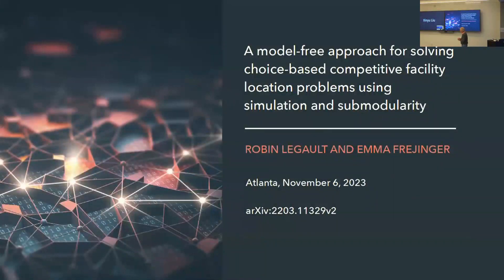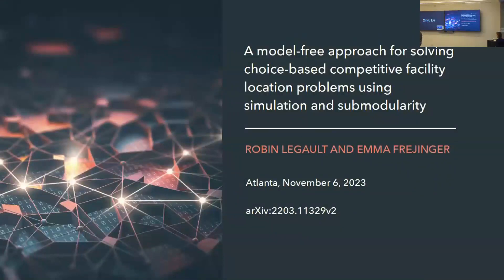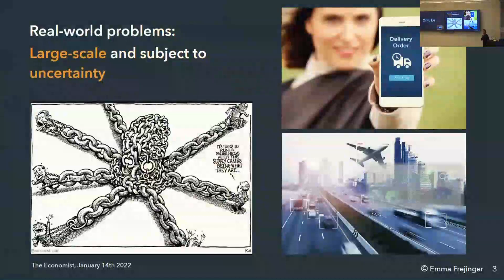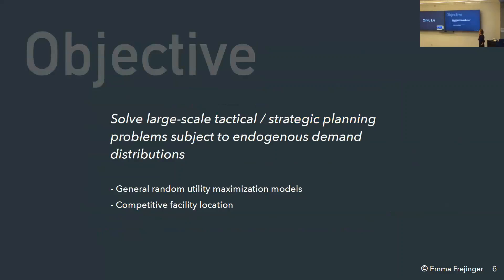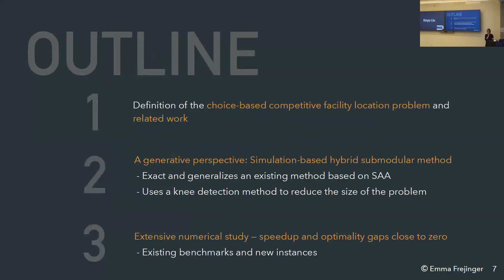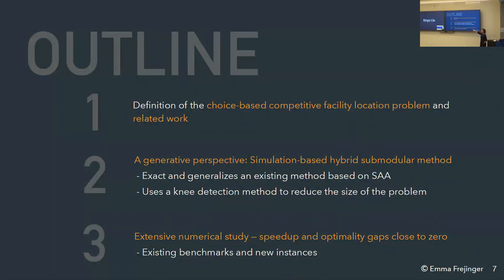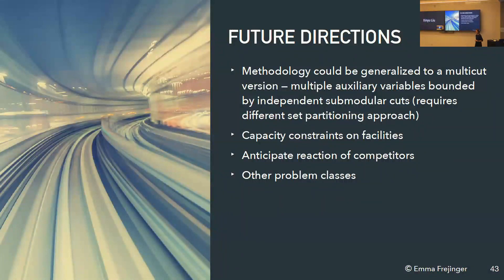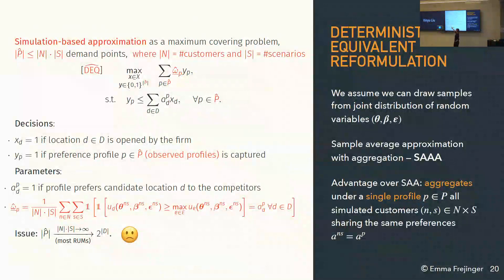AI4OPT Seminar Series: Model-Free Approach to Choice-Based Competitive Facility Location Problems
Full Title: A Model-Free Approach for Solving Choice-Based Competitive Facility Location Problems Using Simulation and Submodularity

Abstract: In this talk we focus on facility location problems in which a firm entering a market seeks to open a set of available locations so as to maximize its expected market share, assuming that customers choose the alternative that maximizes a random utility function. We introduce a novel deterministic equivalent reformulation of this probabilistic model and, extending the results of previous studies, show that its objective function is submodular under any random utility maximization model. This reformulation characterizes the demand based on a finite set of preference profiles. Estimating their prevalence through simulation generalizes a sample average approximation method from the literature and results in a maximum covering problem for which we develop a new branch-and-cut algorithm. The proposed method takes advantage of the submodularity of the objective value to replace the least influential preference profiles by an auxiliary variable that is bounded by submodular cuts. This set of profiles is selected by a knee detection method. We provide a theoretical analysis of our approach and show that its computational performance, the solution quality it provides, and the efficiency of the knee detection method it exploits are directly connected to the entropy of the preference profiles in the population. Computational experiments on existing and new benchmark sets indicate that our approach dominates the classical sample average approximation method on large instances, can outperform the best heuristic method from the literature under the multinomial logit model, and achieves state-of-the-art results under the mixed multinomial logit model.

Bio: Emma Frejinger is a professor in the Department of Computer Science and Operations Research at Université de Montréal where she holds a Canada Research Chair and an industrial chair funded by the Canadian National Railway Company. Her research is application-driven and focuses on innovative combinations of methodologies from machine learning and operations research to solve large-scale decision-making problems. Emma has extensive experience working with industry, particularly within the transportation sector, where she has led collaborative research projects. Since 2018, she also works as a scientific advisor for IVADO Labs developing AI solutions for the supply chain industry. Before joining Université de Montréal in 2013, Emma was a faculty member at KTH Royal Institute of Technology in Sweden. She holds a Ph.D. in mathematics from EPFL (Switzerland).

To continue receiving all AI4OPT seminar announcements, please sign up to the mailing list

Videos of the past seminars can be seen on AI4OPT webpage